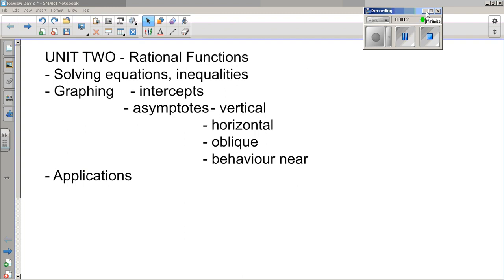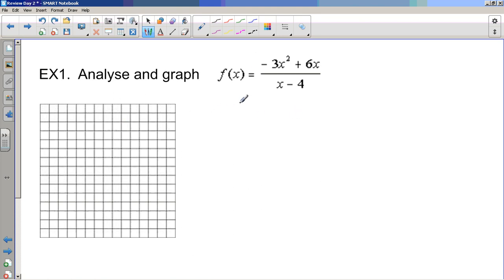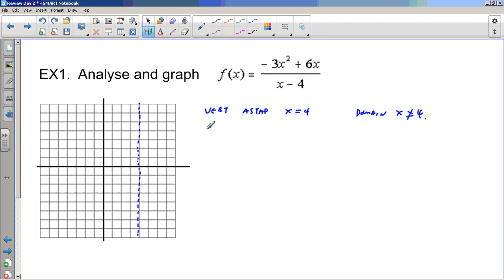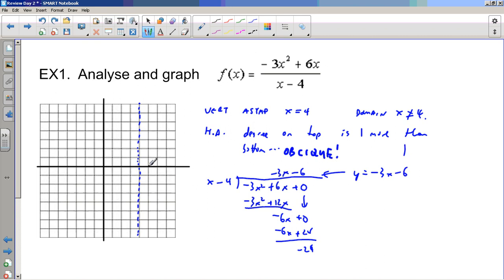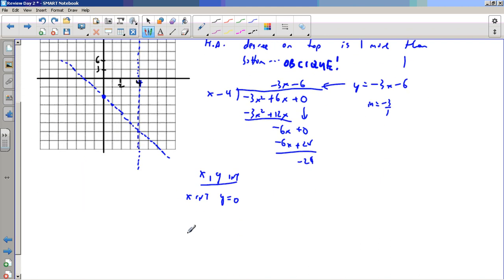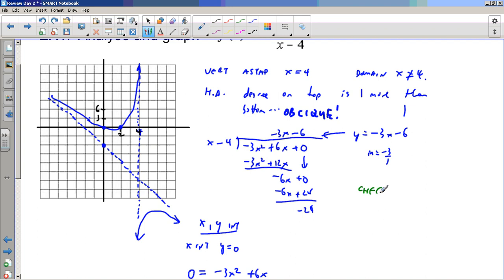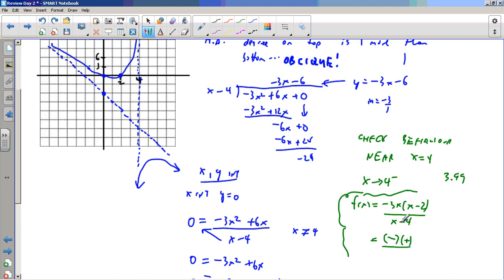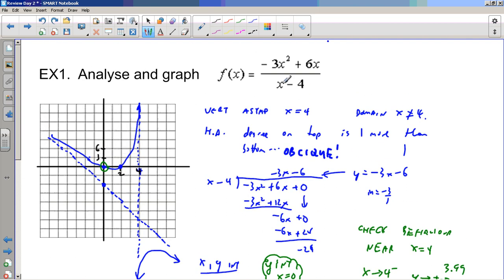MHF4U Review Day 2